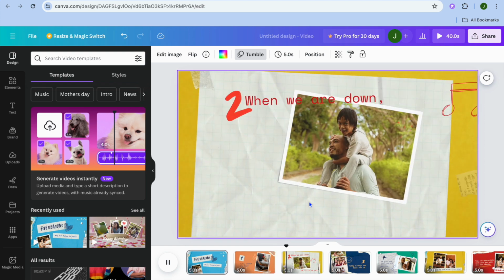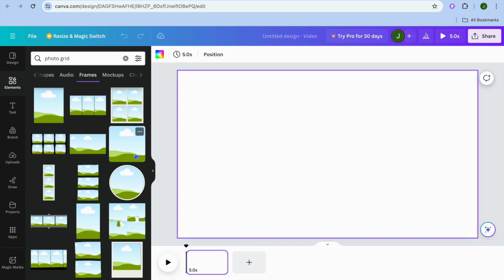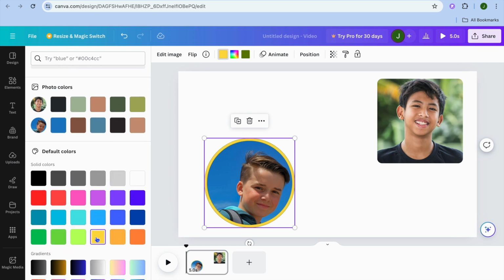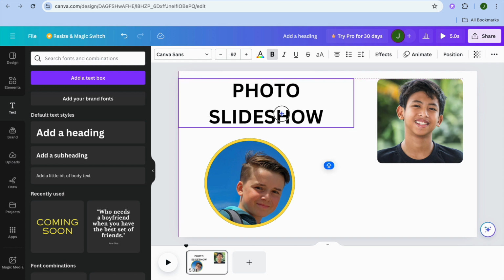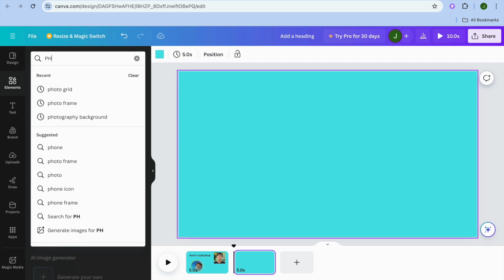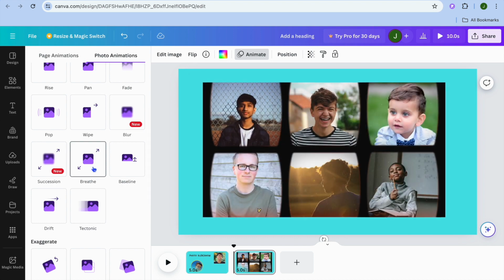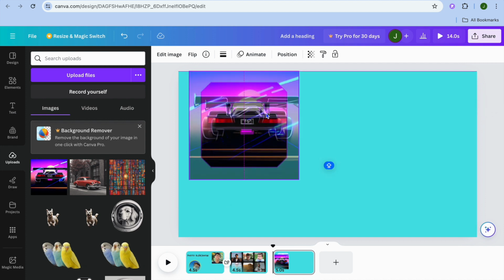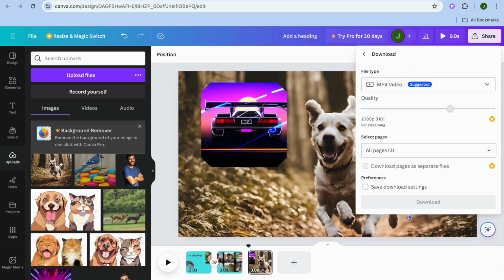How To Create A Photo Slideshow On Canva- CANVA SLIDESHOW TUTORIAL